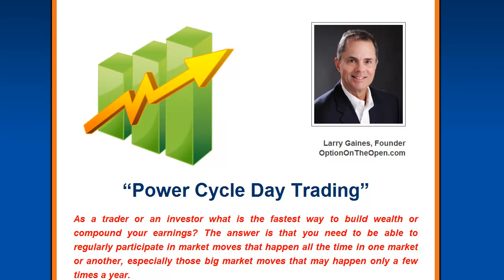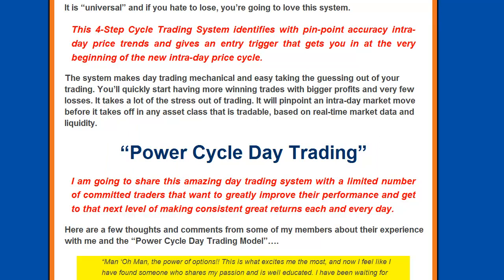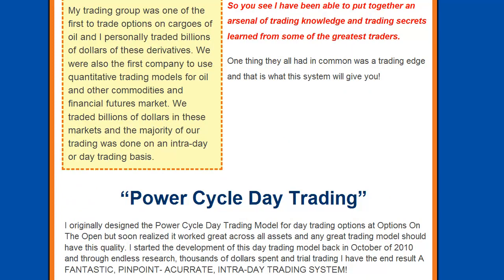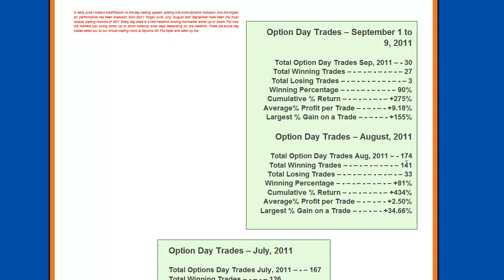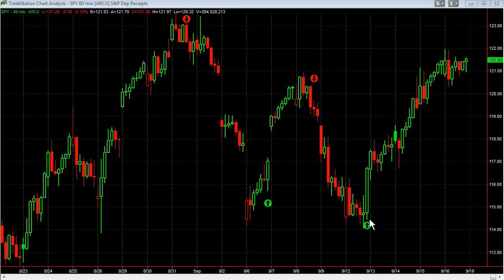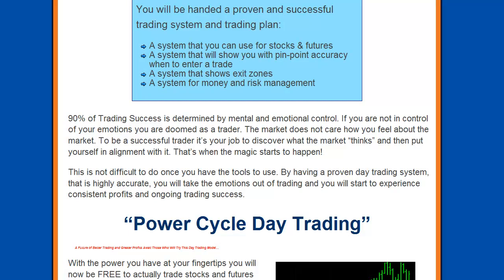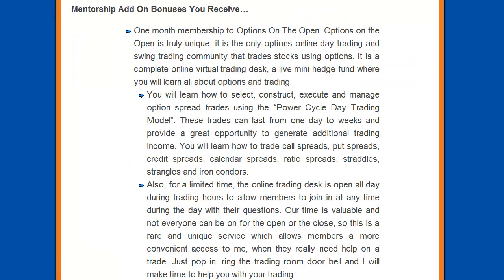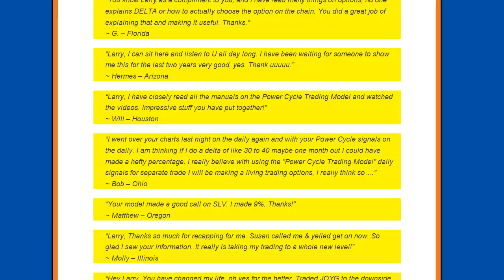"POWER CYCLE DAY TRADING MODEL"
Well this powerful day trading system is now available to help you navigate these volatile markets and better yet, to make you great trading returns along the way. The "Power Cycle Day Trading Model" is a simple, 4-step trading system that will give you Pin-Point accurate entries and exits.

It's simple to use but it was not simple to develop and it took me literally years to construct this unbelievably accurate system. The end result was worth it and it is now a "Patent Pending" trading system that I am going to share with you.

"I'd love to trade like this all day."
            ~ Susan -- Illinois

"Larry, I made 55 points on SPY today using your model... Thanks! I didn't look at the price, just the signals... Thanks... you taught me."
             ~ Dale -- Arizona

"Larry, I had 9 trades today 8 wins. thanks. and I certainly do appreciate you and your system..."
             ~Will -- Houston

"I'm too old to gamble anymore and want something stable. Glad I found your site!"

                        ~ Phil

If you hate to lose you are going to Love this 4-step, easy to use Day Trading Model!

Remember is you hate to lose you will love our trading systems and Options On The Open! Futures and forex trading contains substantial risk and is not for every investor. An investor could potentially lose all or more than the initial investment. Risk capital is money that can be lost without jeopardizing ones’ financial security or lifestyle. Only risk capital should be used for trading and only those with sufficient risk capital should consider trading. Past performance is not necessarily indicative of future results.